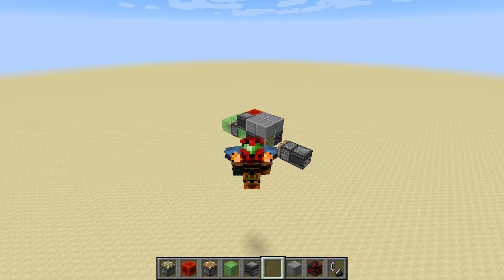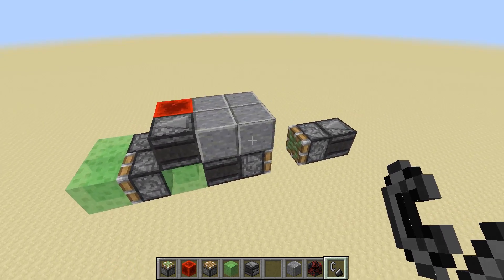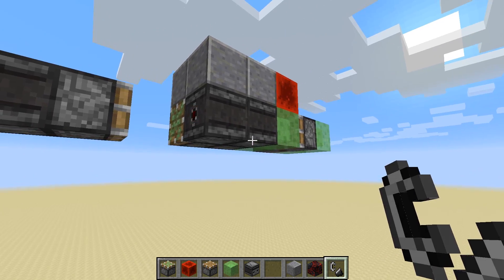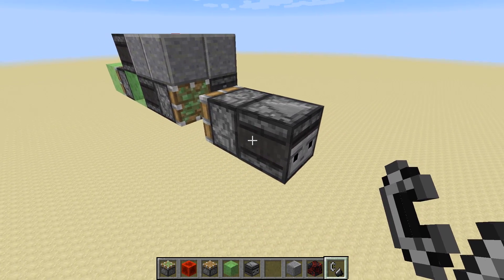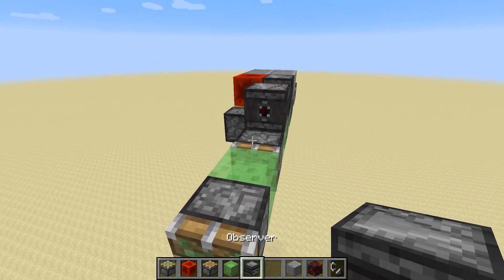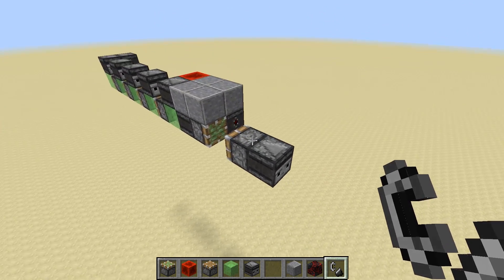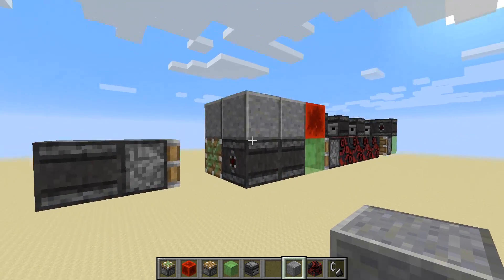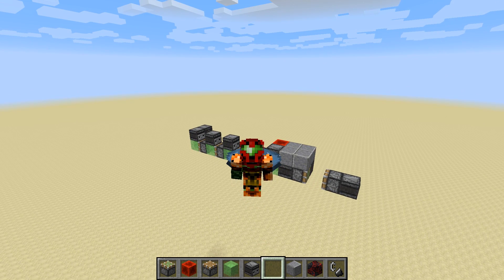Simple Active Start/Stop Flying Machine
Just a little follow up on the video about move-able feedtape. This is the active start/stop flying machine I made for it. It is controllable with a observer on the front. Its easy to use and even easier to build and can be adjusted for any speed by following the instructions in the video.